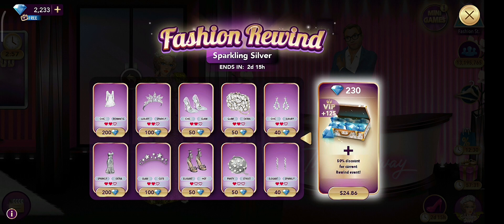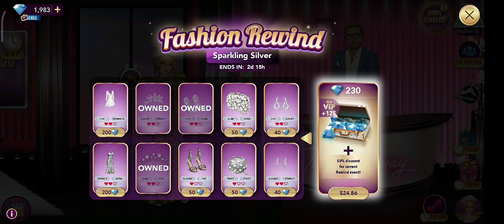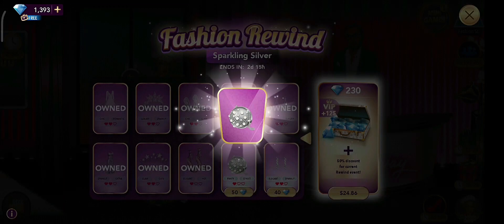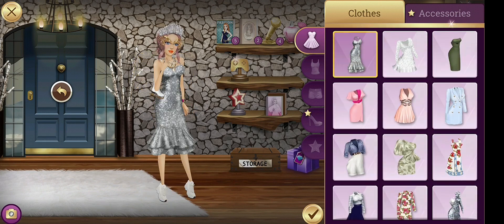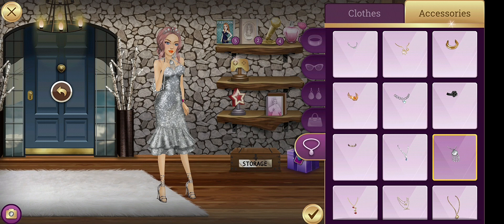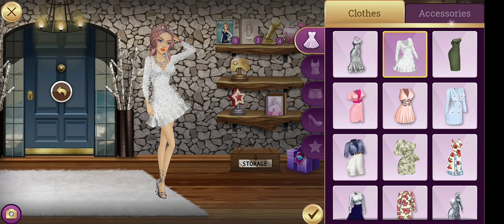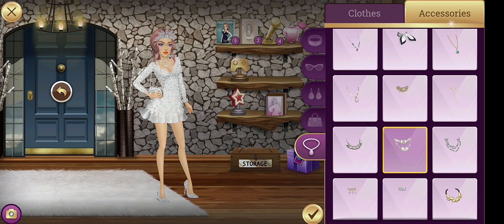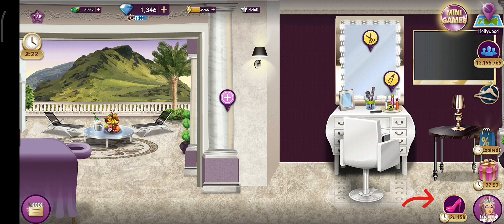Hollywood story game, fashion rewind, dresses to buy😳😲😲